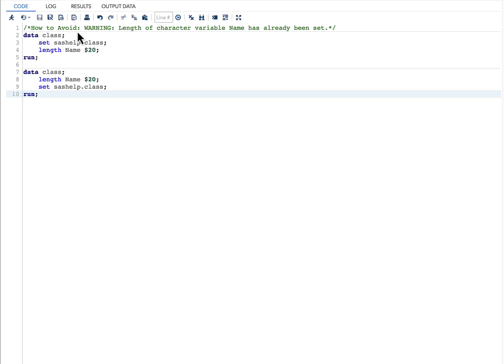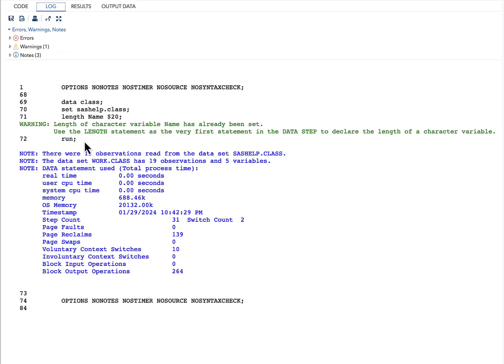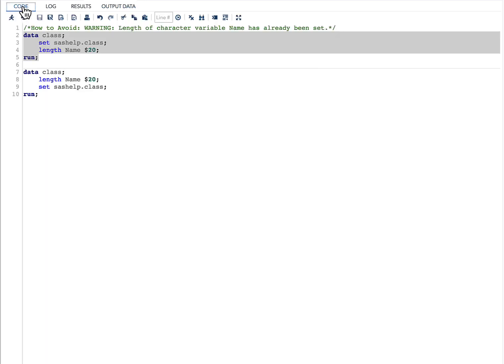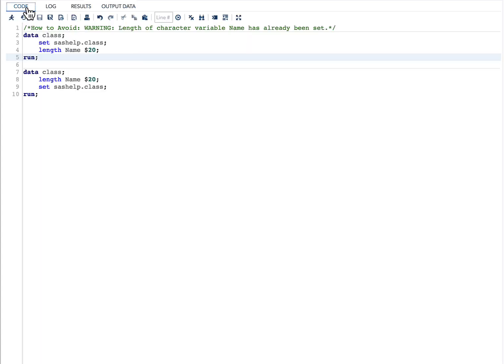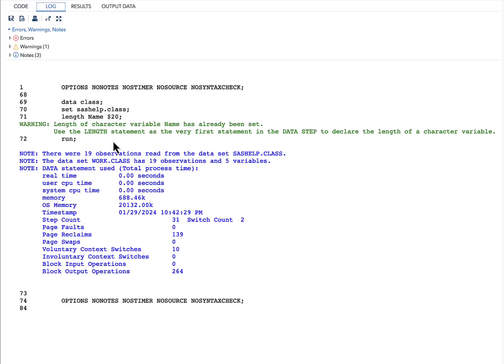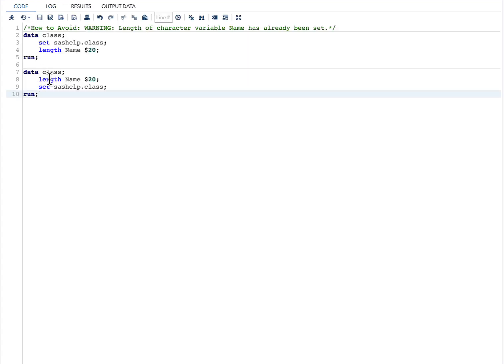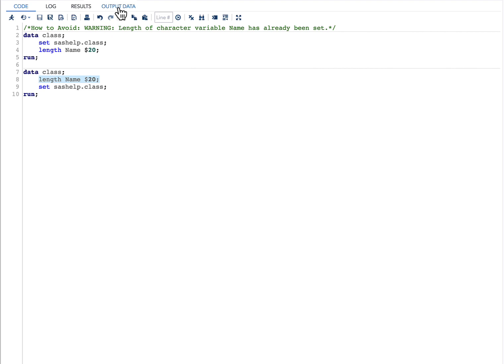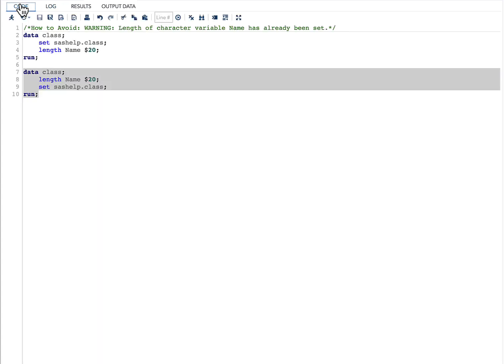How to Avoid: WARNING: Length of character variable Name has already been set.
It is important to know how datastep works and sets variable attributes.
Please checkout how variable attribute matters